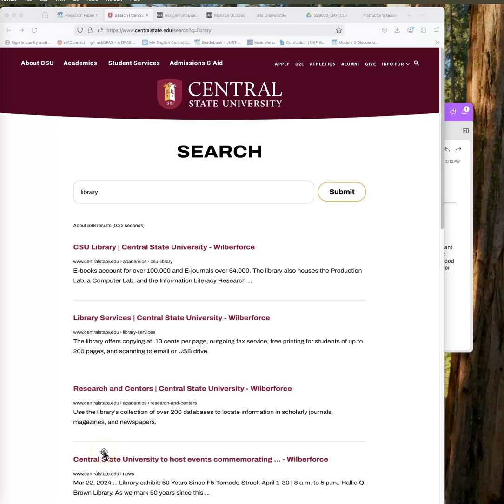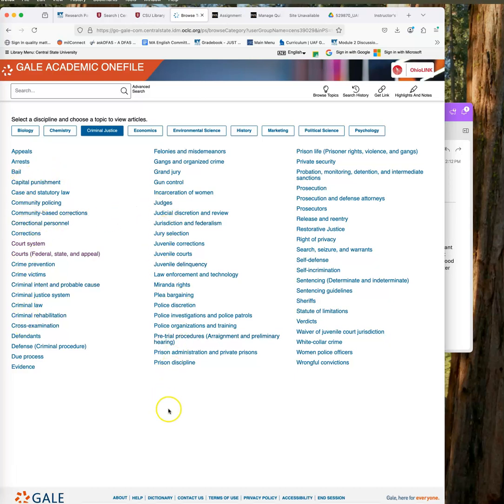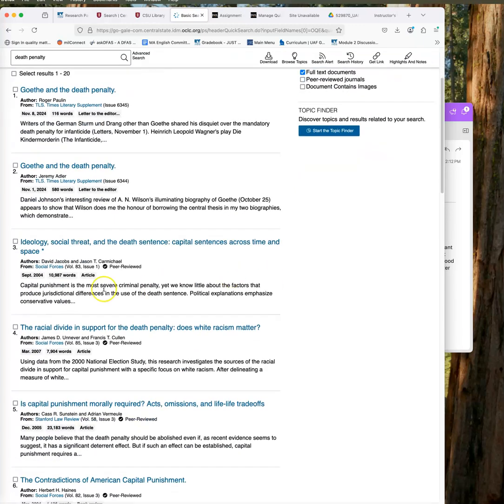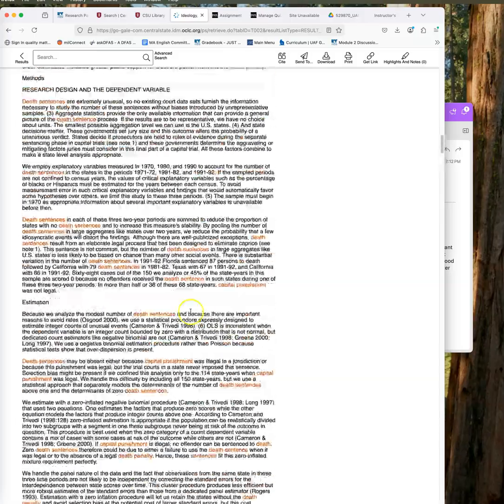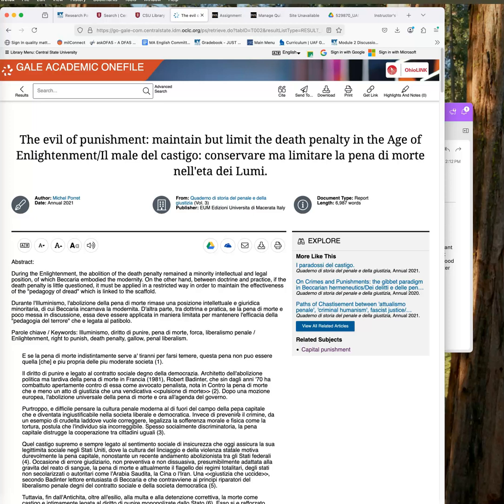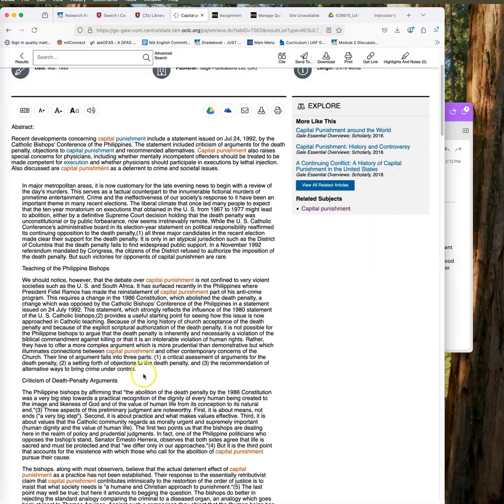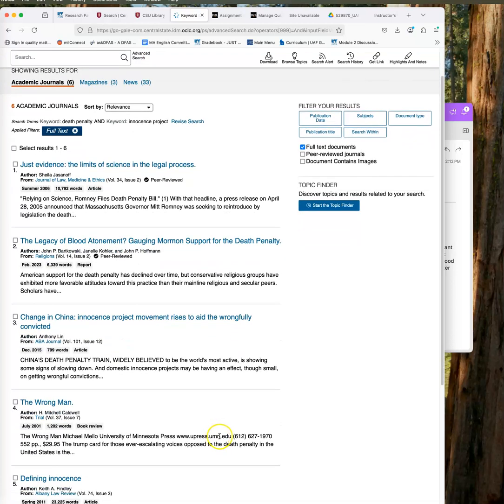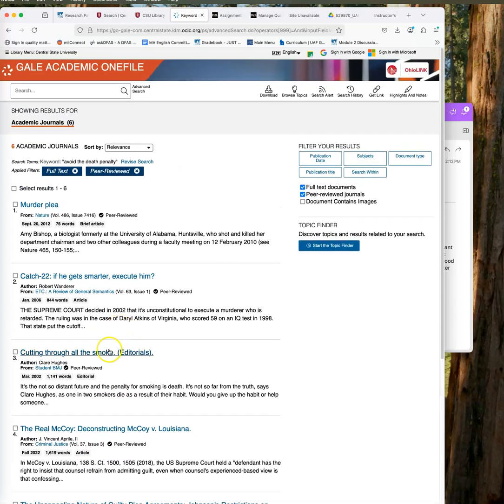Navigating the Central State Univeristy Library-Dr. Anita Black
this guides students through the library to find peer-reviewed journal articles for your research paper.